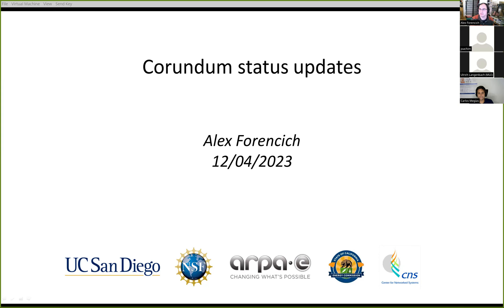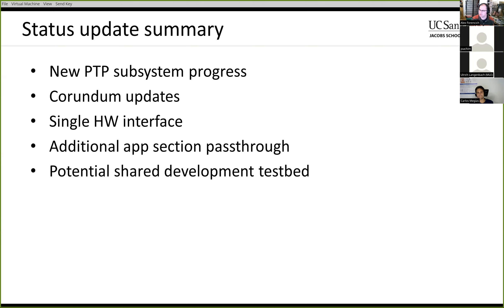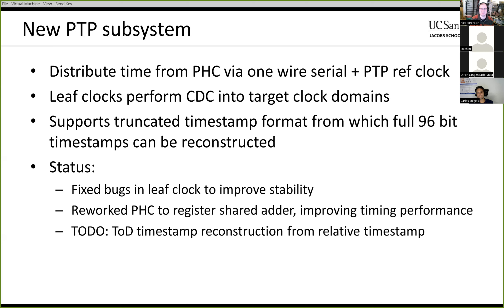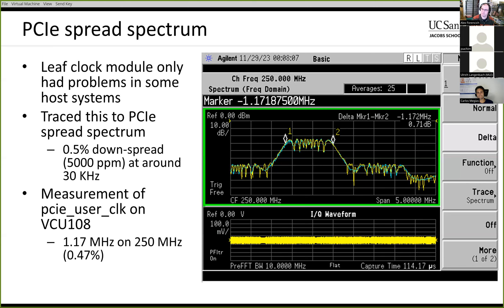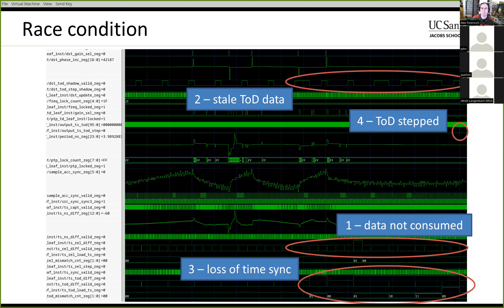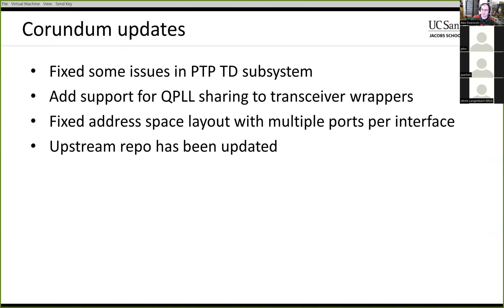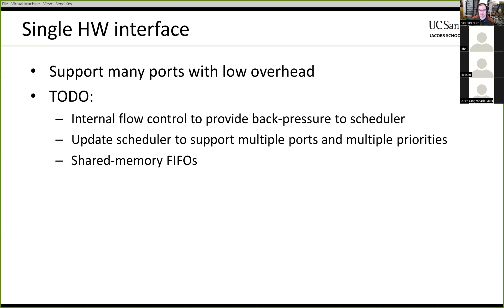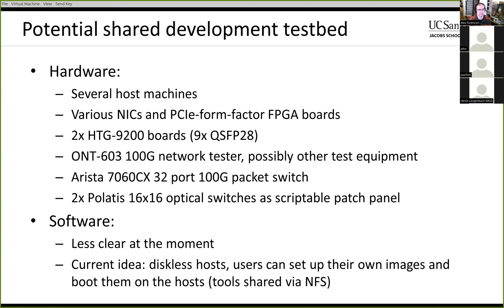Corundum Developer Meeting 20231204